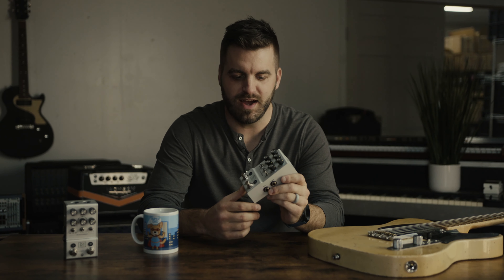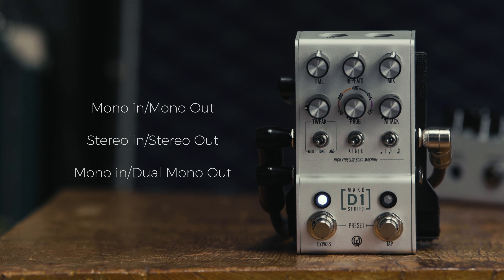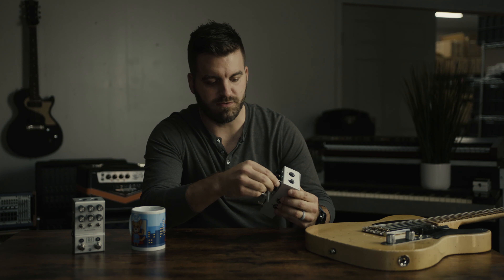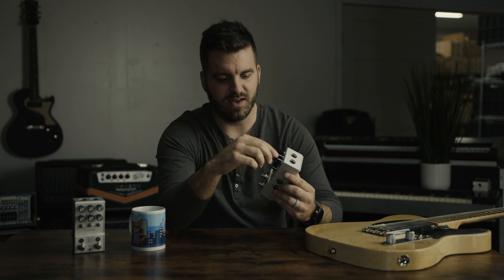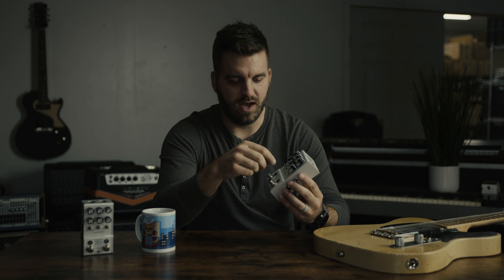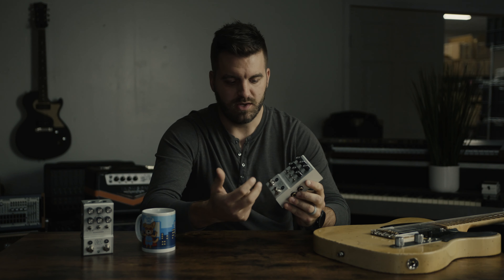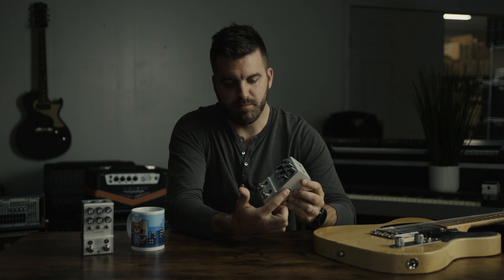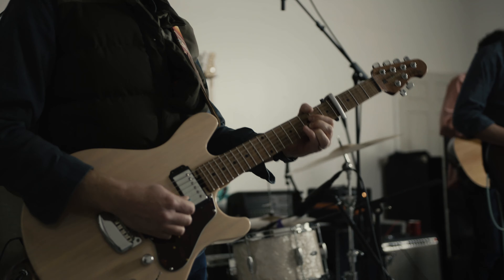Walrus Audio Mako Series D1 - Deep Dive with Jason Stulce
Jason gives all the info on the development, design, layout and intricacies of the D1 High-Fidelity Delay. Come for the pedal, stay for the nerdy details.

Shot and edited by Charles Molleur